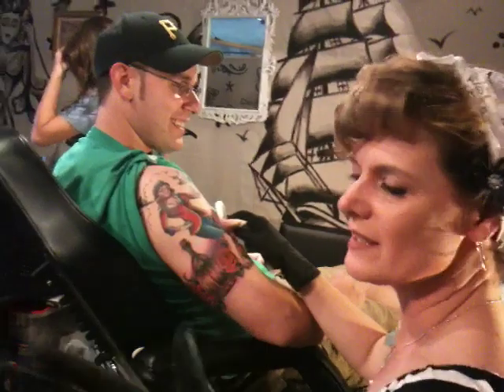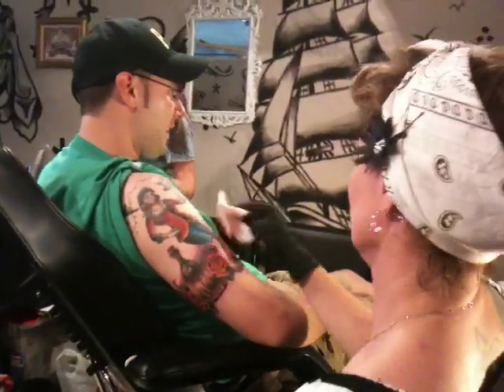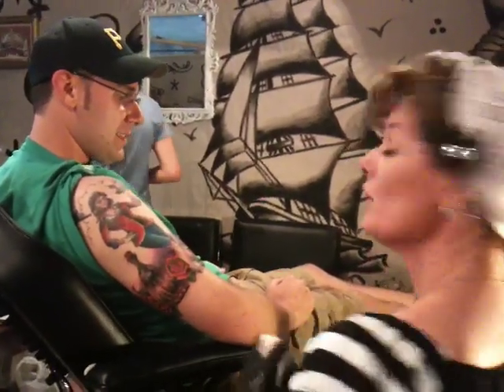Paul Roe, British Ink (Washington D.C.) Part 2 of 2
Everything I could think to ask about tattoo artists. In 11 minutes.